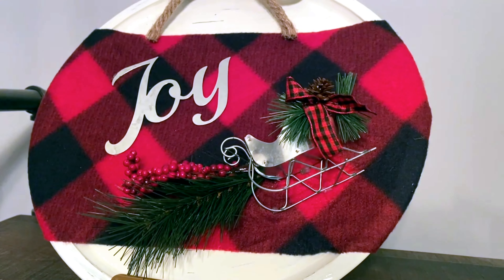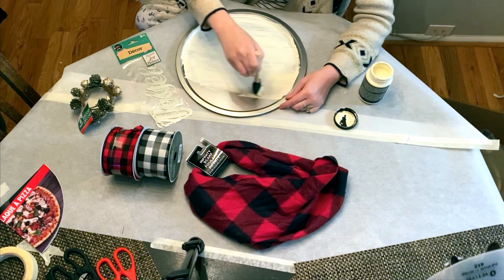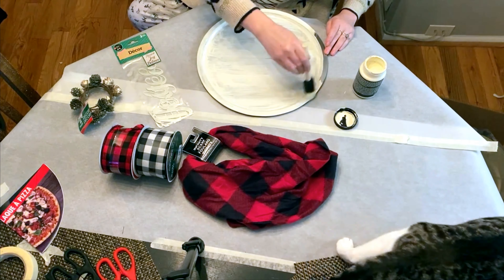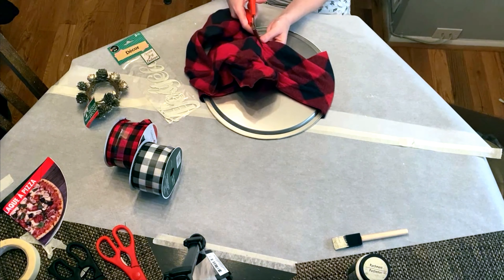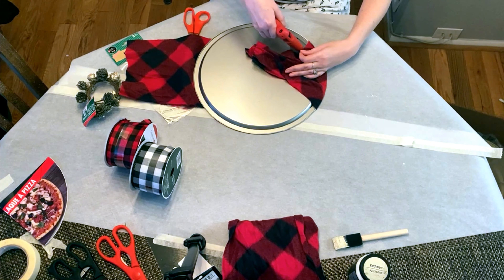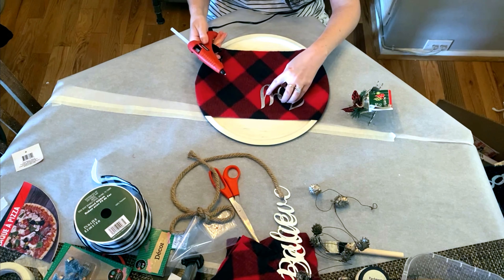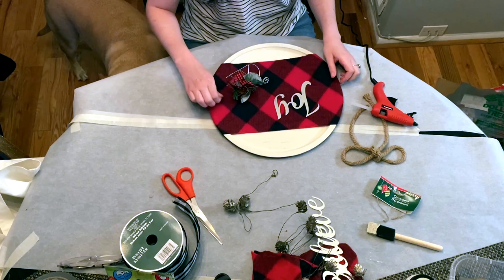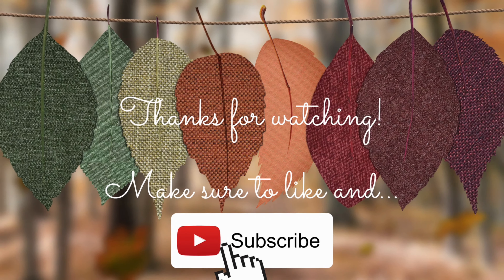Farmhouse DIY Sign | What Christmas Means to Me | Dollar Tree DIY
For this video, I am participating in a "What Christmas Means to Me" Challenge hosted by Theresa B DIY so be sure to check out her channel and the playlist below with videos from all the other creators!
▷Supplies for this DIY (Amazon Afiliate LINKS):
-Dollar Tree buffalo plaid scarf
-Dollar Tree nautical rope
-Dollar Tree Joy letters
-Dollar Tree ornaments/embellishments of your choosing!
-White paint
-Hot glue sticks
-Hot glue gun
▷Equipment (LINKS):
-Ring light
-Voiceover Microphone
-Headphone adapter for mic
-Tri-pod (for cameras/Smartphones)
▷ CONTENTS OF VIDEO
0:00 INTRO + CALL TO ACTION
0:10 Dollar Tree Pizza Pan Craft
3:24 CLOSING REMARKS + OUTRO
Intro song title: Randy Butternubs
Artist: Dyalla